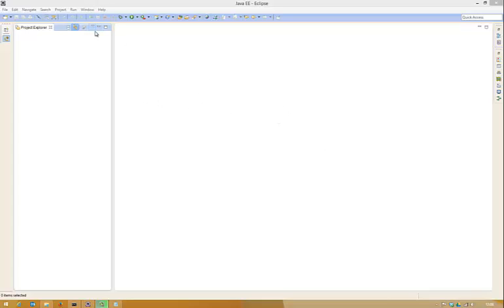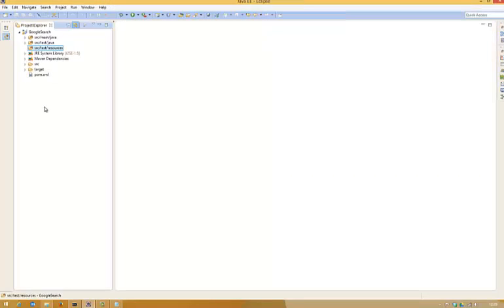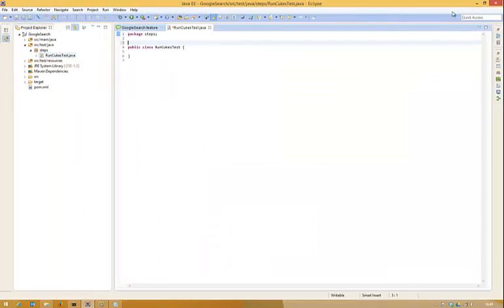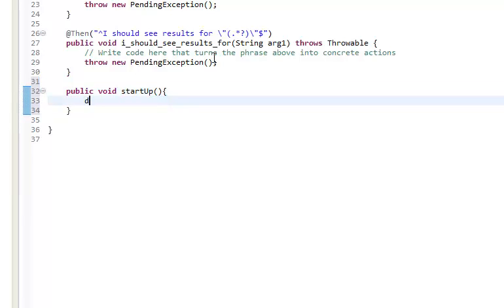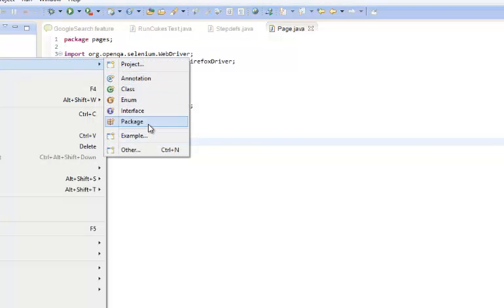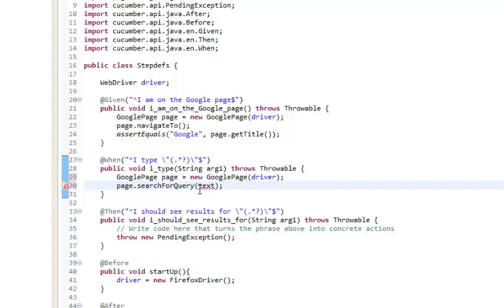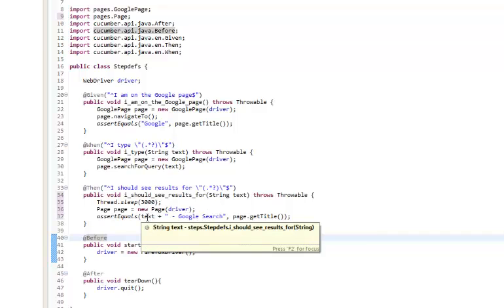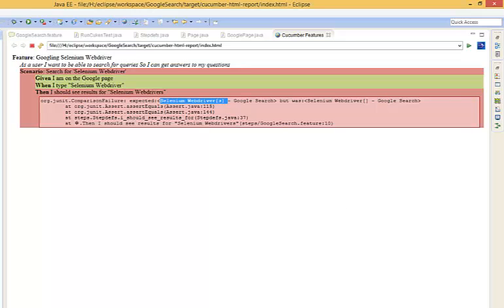CucumberJVM Selenium WebDriver Tutorial Part01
Tutorial for web UI automation using Selenium WebDriver driven by cucumberJVM and making use of the Page Object Model